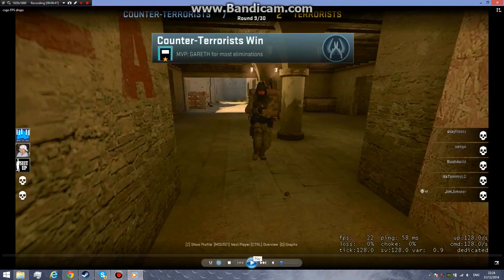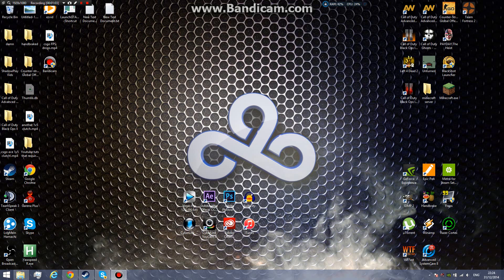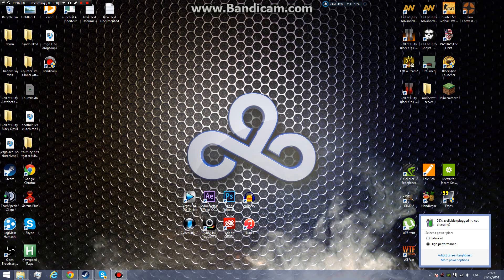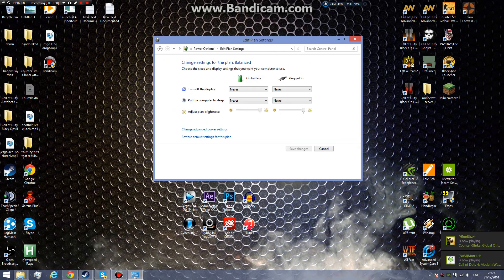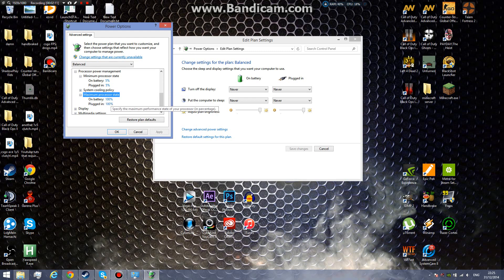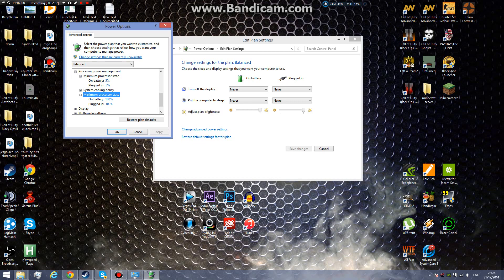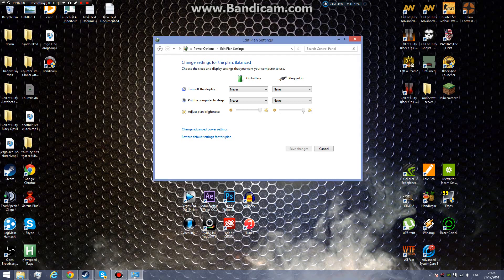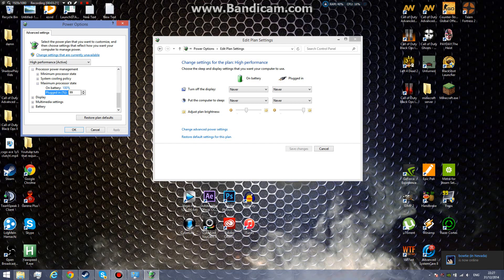CS:GO FPS DROPS FIX! (WORKS IN 2021)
This is a FPS fix for Counter Strike: Global Offensive.
Its really simple.
sorry for the breathing into the mic and not recording mouse cursor by accident :P
well, hope you guys enjoyed this video, if it helped out, do make sure to leave a like and comment down below to let me know if it help you out!